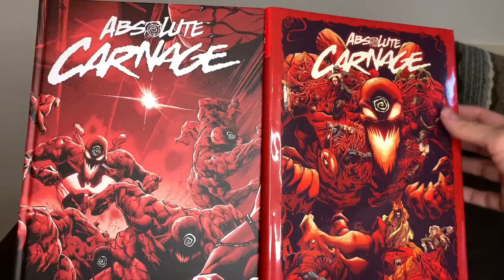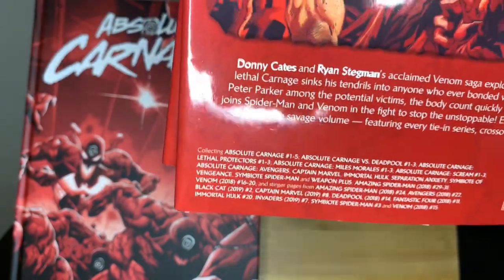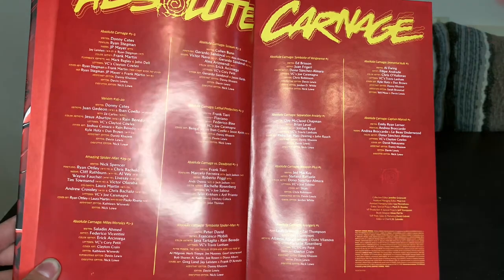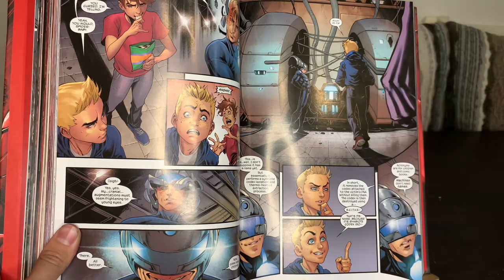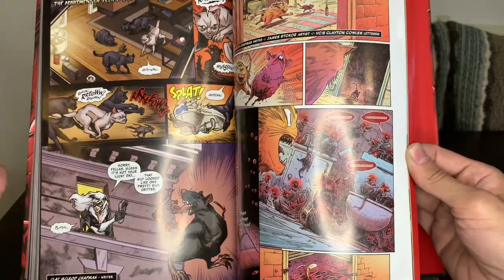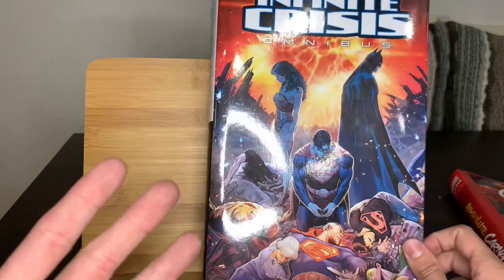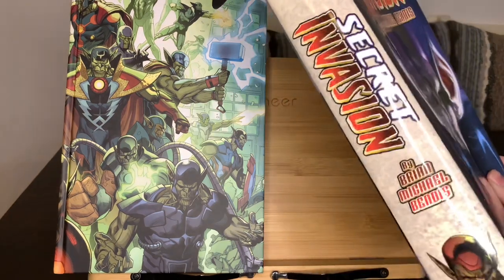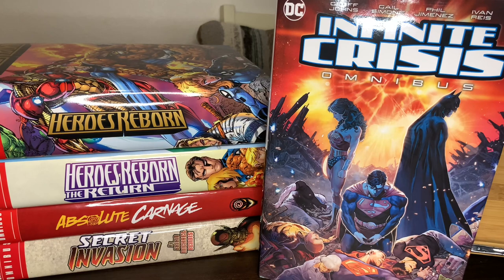Absolute Carnage Omnibus Overview & Review | How NOT to Map An Omnibus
venomlettherebecarnage trailer just dropped, so it's the perfect time for me to complain about the absolutecarnage omnibus! In this special video, I'll be discussing my issues with the way Marvel has been mapping their recent event omnibus. Absolute Carnage is a great story, but the way it's presented in the omnibus is very annoying.